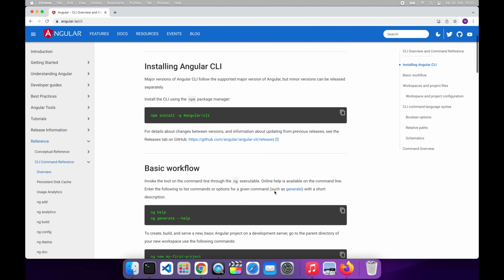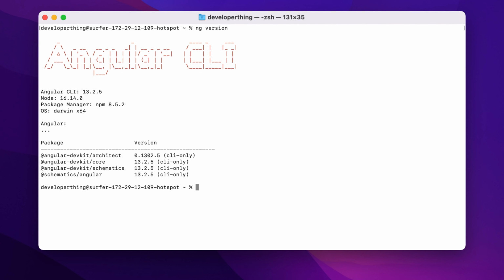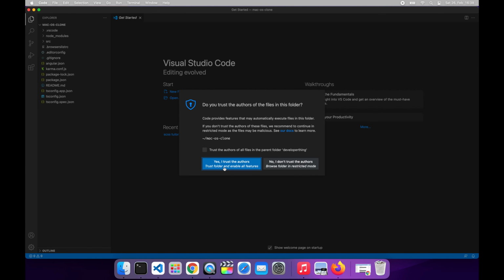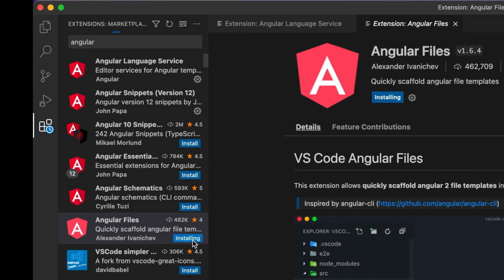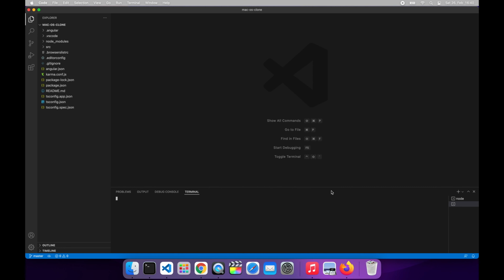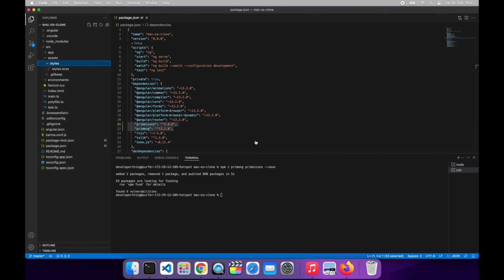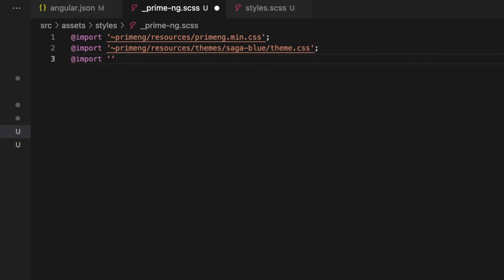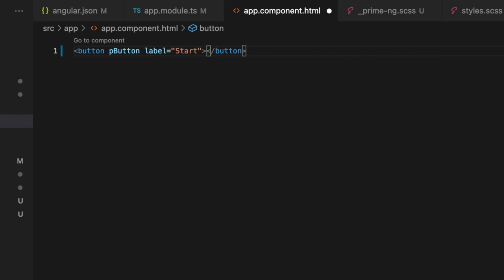Angular & PrimeNg #2 - Installing PrimeNg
Cloned apps: Menu, Finder, Trash, Terminal, Spotlight, Launchpad, Settings Menu, Login Screen, Boot Screen

PrimeNg components used in this course: Menubar, Dock, Dialog, DynamicDialog, Terminal, ContextMenu, AutoComplete, ProgressBar, InputText